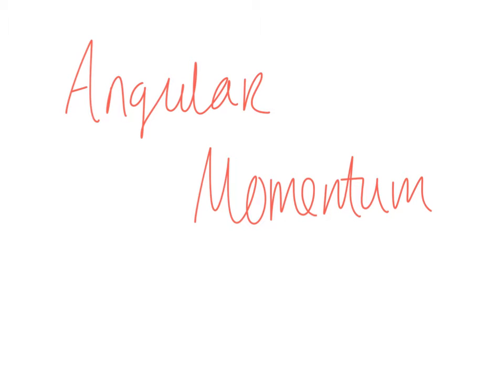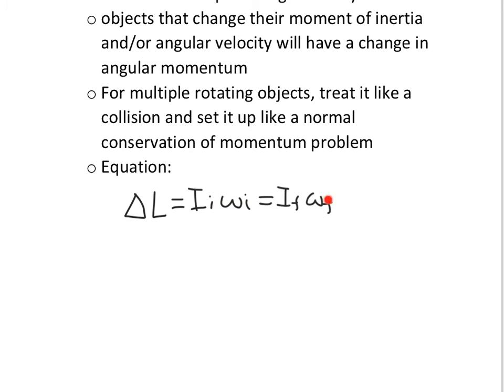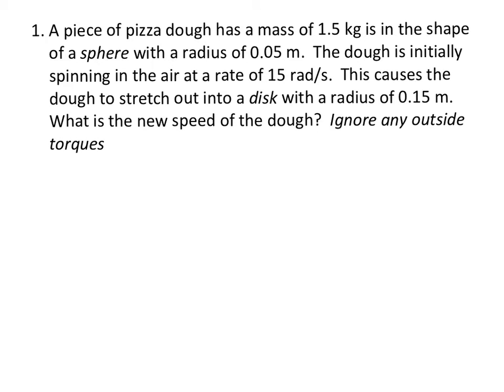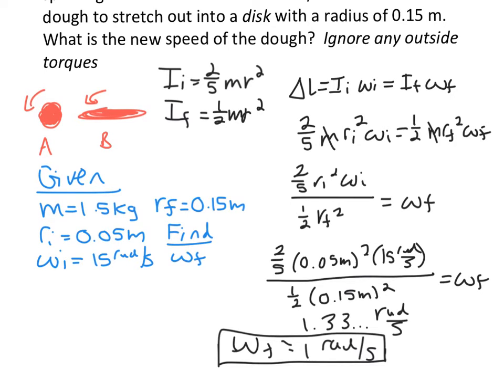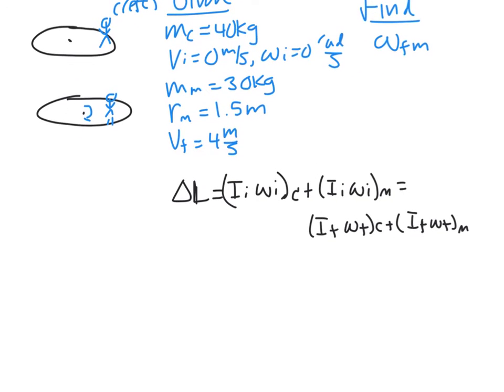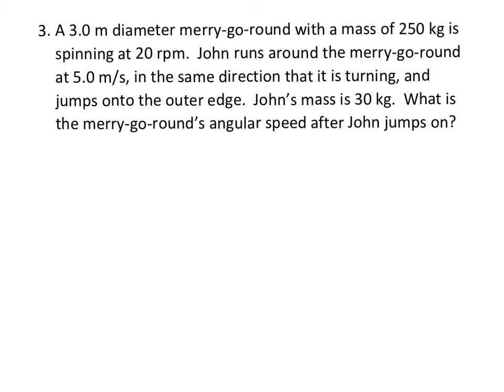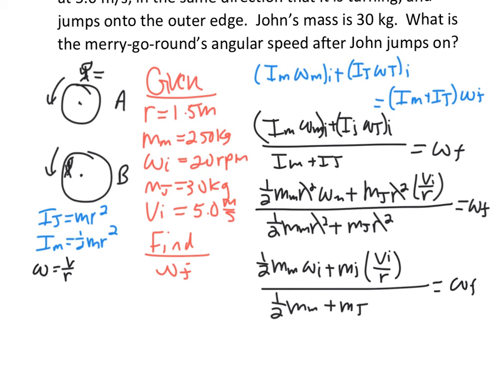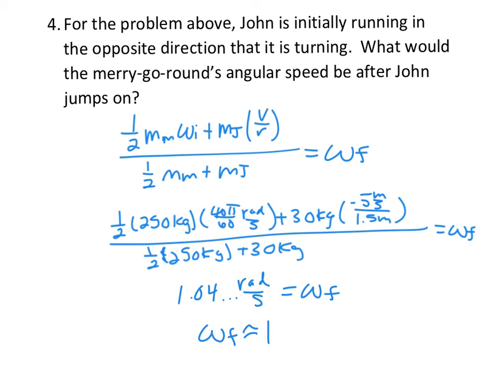Conservation of Angular Momentum